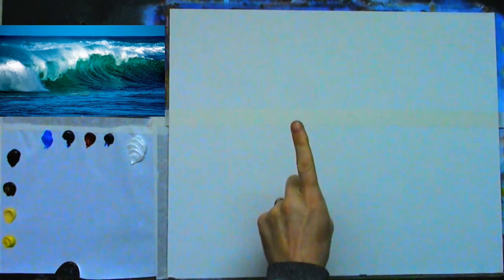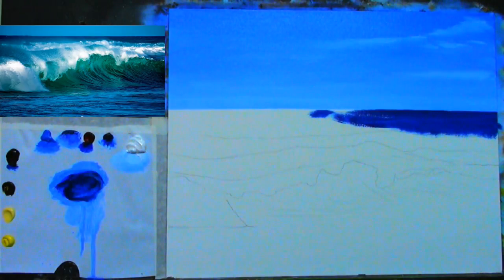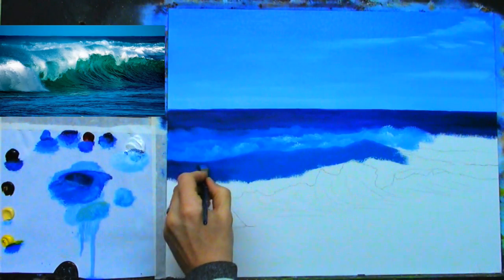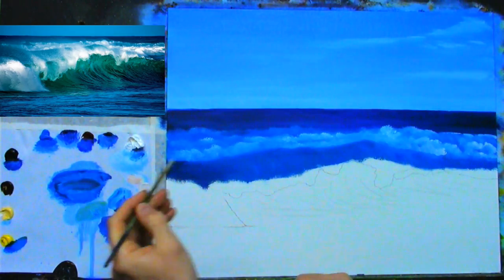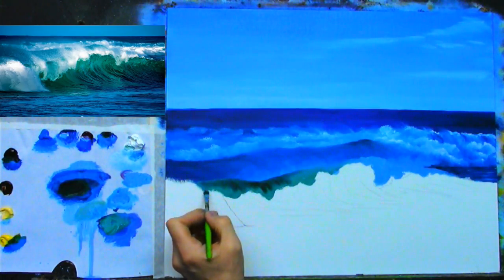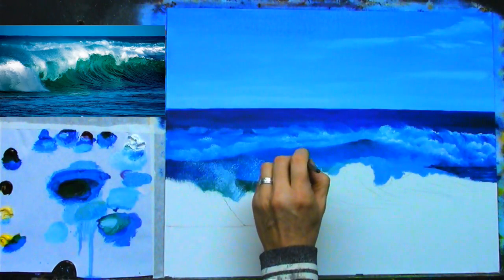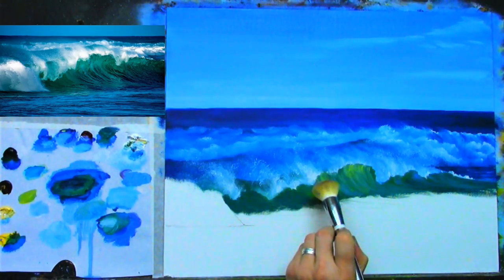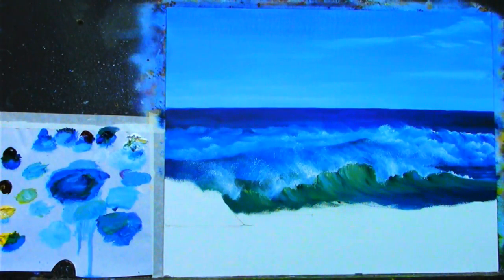1. painting a crashing wave tutorial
Hello everyone.  welcome back to another lesson in Oil painting.
This week I am painting a seascape using simple techniques.
stephen conway art (facebook)
Happy painting.
Thank you very kindly for your support.  I really appreciate it.
Colours used .. Titanium white, cadmium yellow, alizarin crimson, black, phthalo blue,  cerulean blue, cobalt blue, naples yellow,